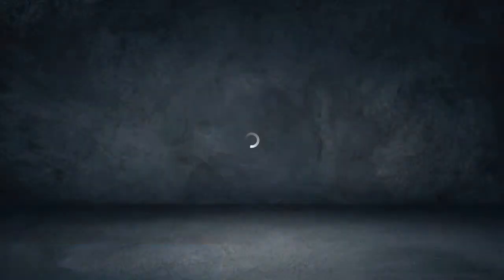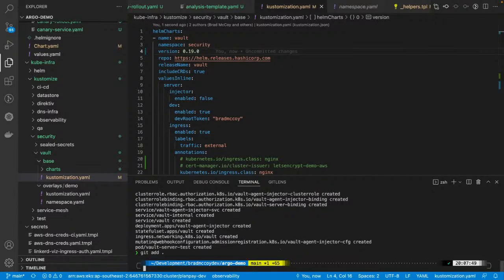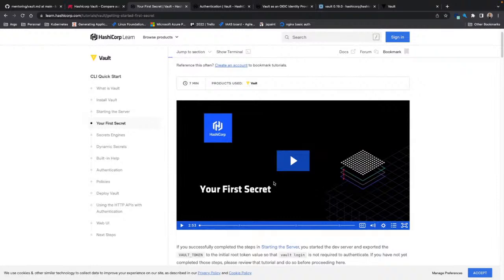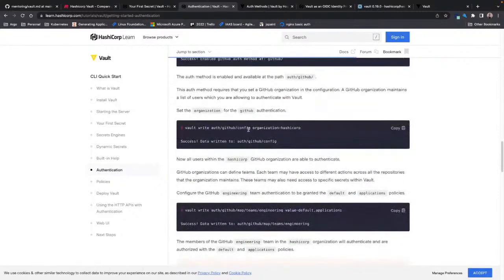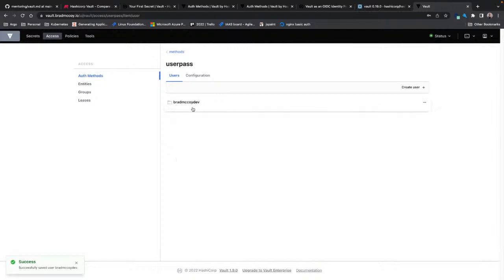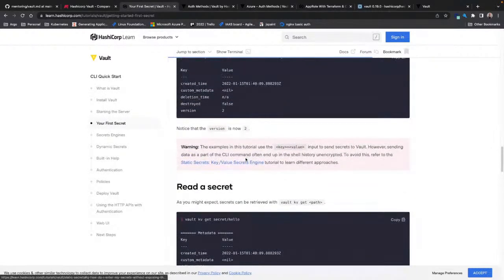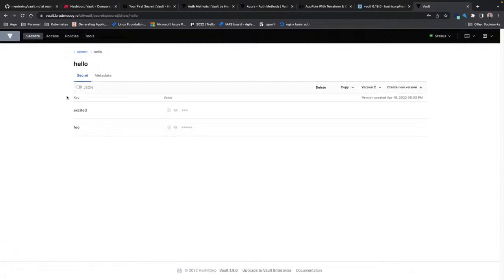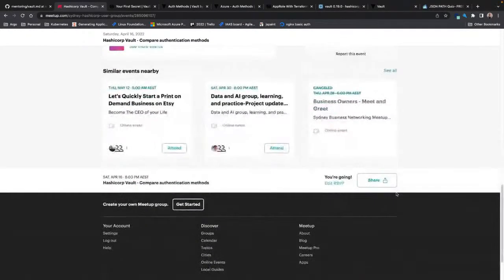Hashicorp Vault - Compare authentication methods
This session is part of our Hashicorp vault mentoring program to get certified in Hashicorp Vault!

We will go over the following:

- Describe authentication methods

- Choose an authentication method based on use case

- Differentiate human vs. system auth methods